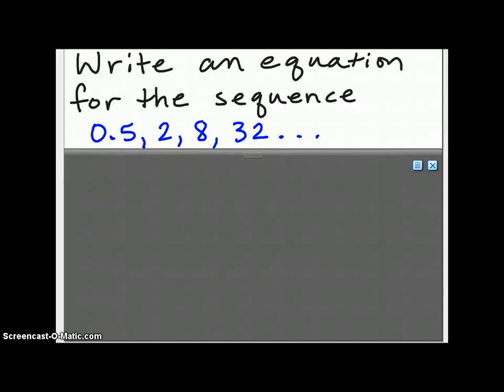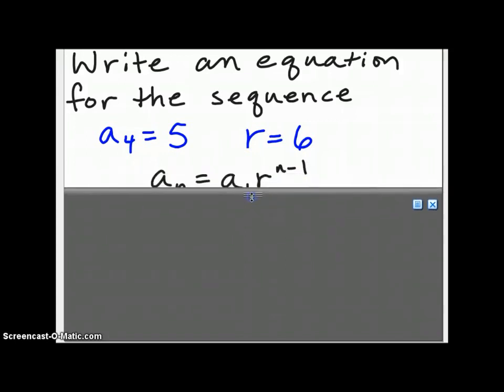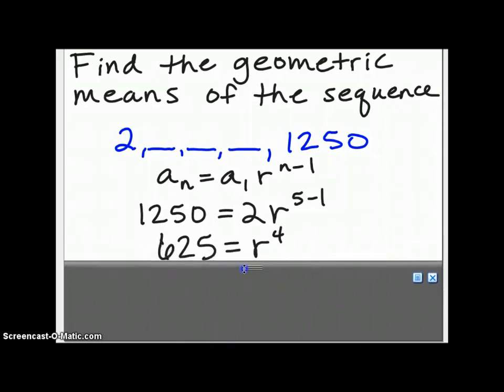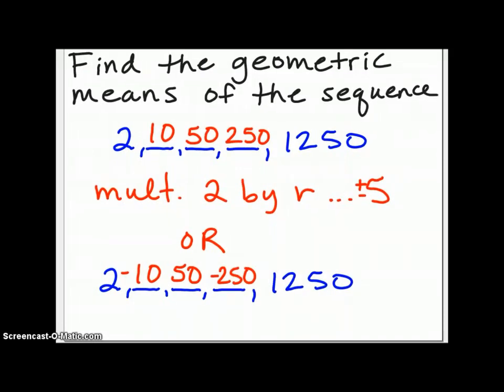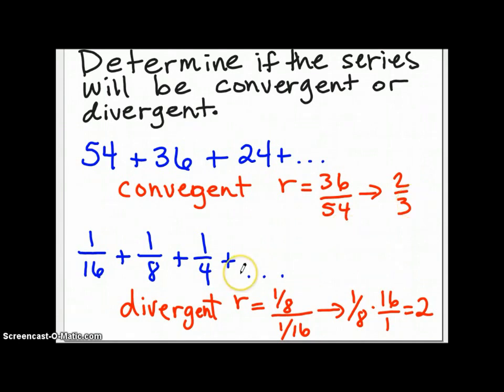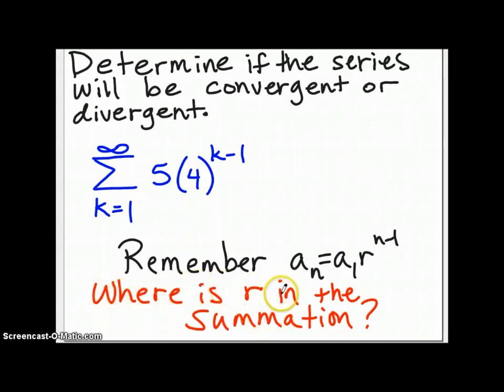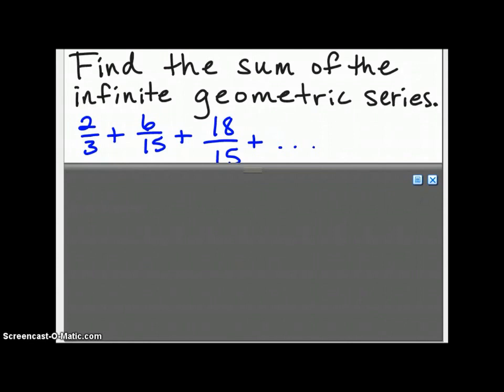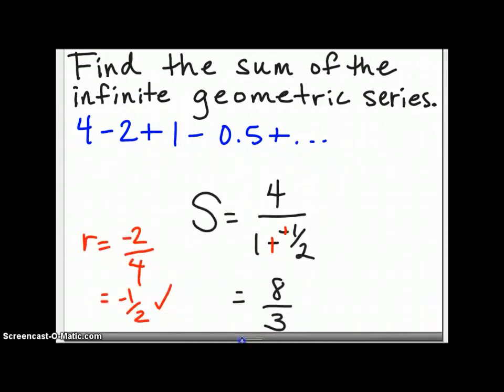MORE Geometric sequences & series